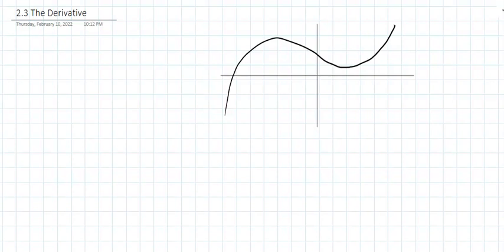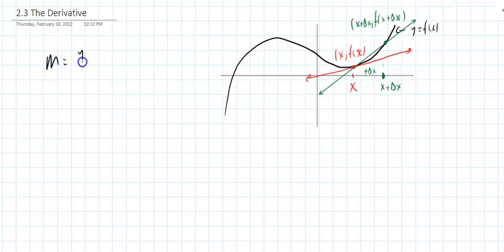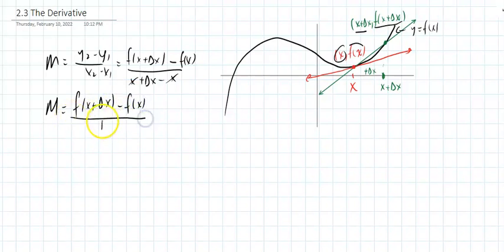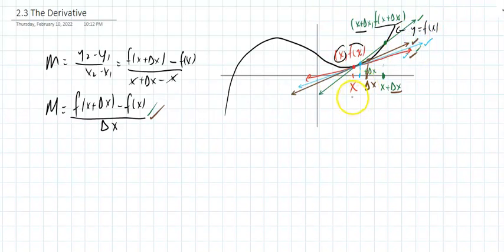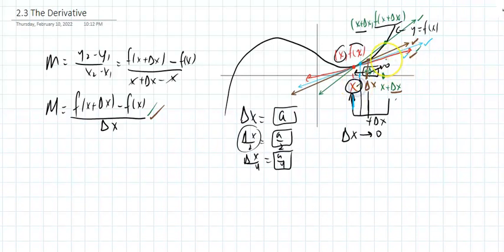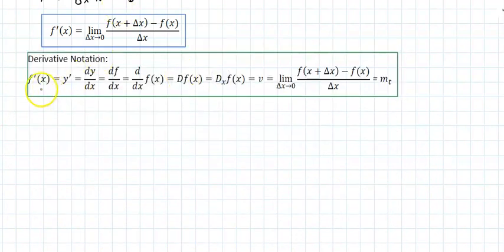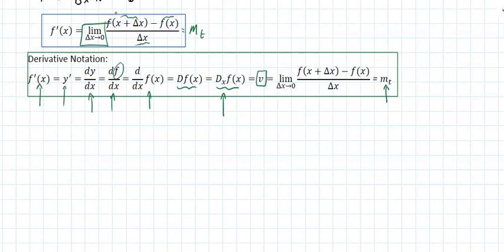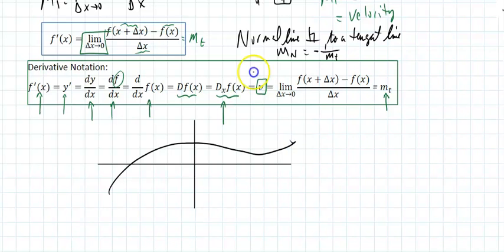2.3 The Derivative